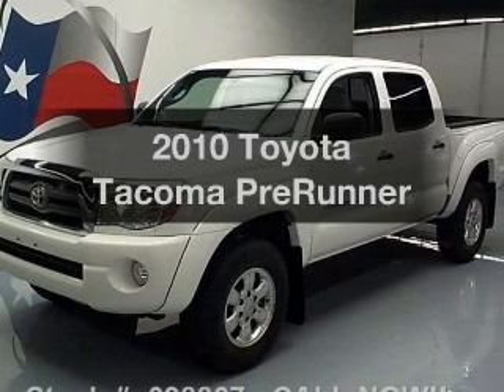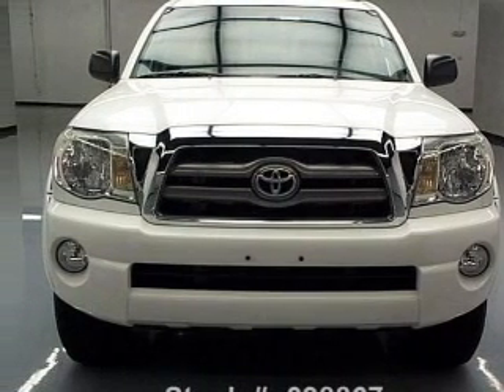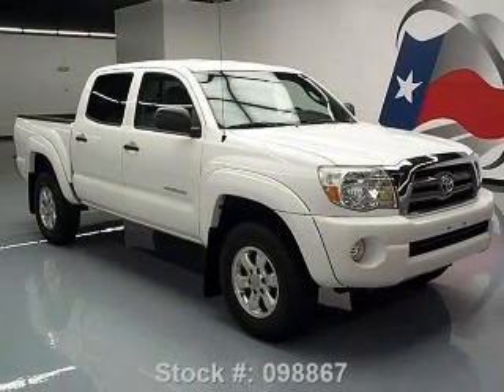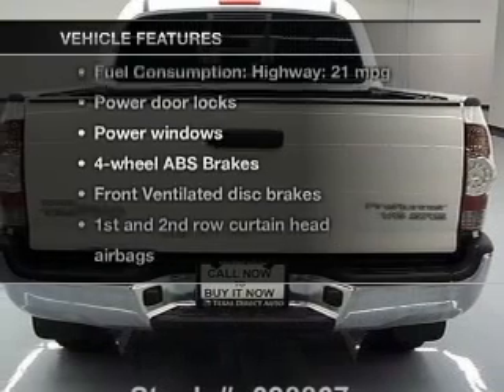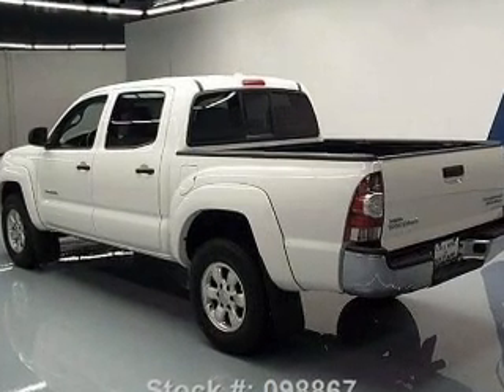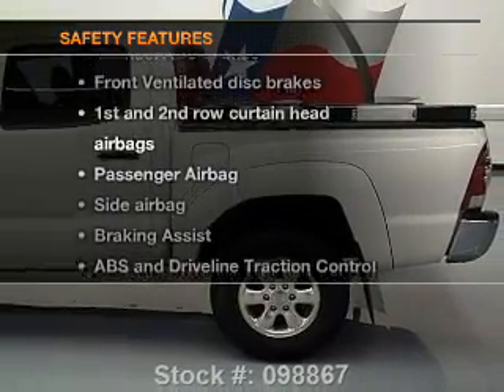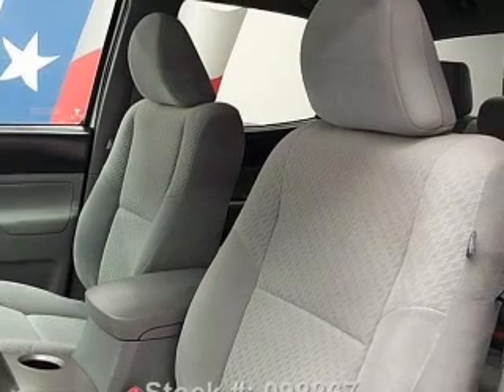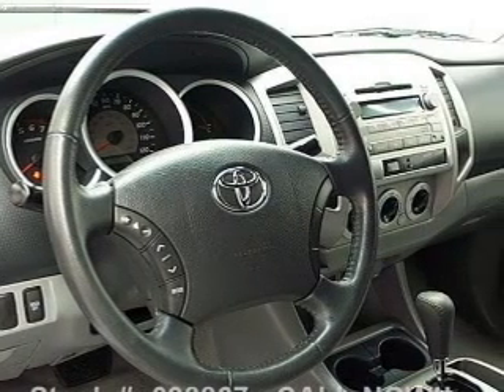2010 Toyota Tacoma - Stafford TX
Year: 2010
Make: Toyota
Model: Tacoma
Trim: PreRunner
Engine: 4.0 liter 6 cylinder 24 valve
Transmission: 5-Speed Automatic
Color: Super White
Mileage: 30401
Address:
12053 Southwest Freeway